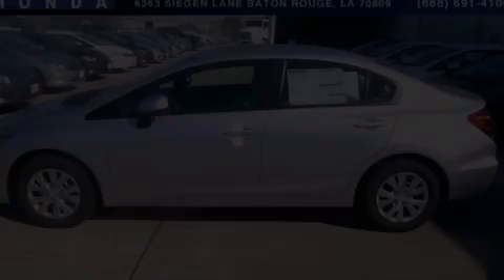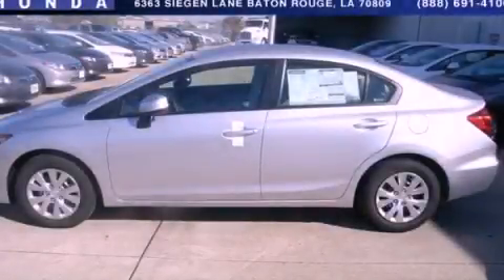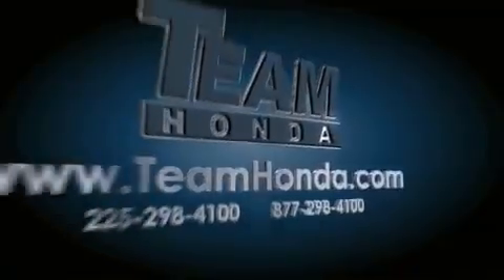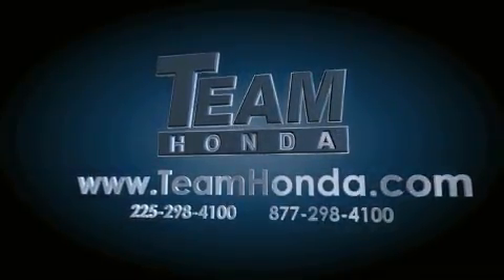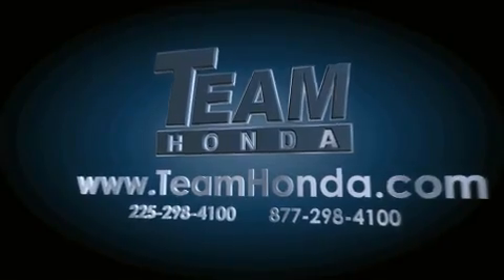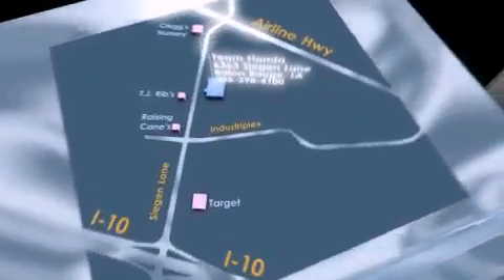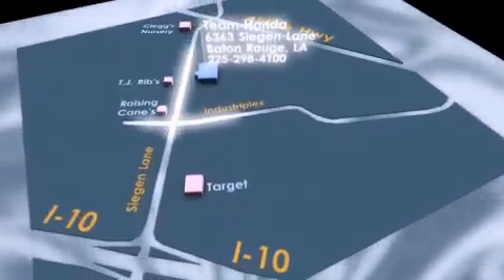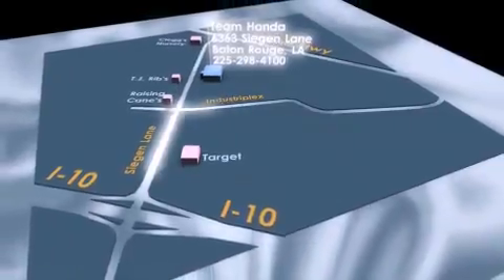2012 Honda Civic Lafayette LA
Year : 2012
 Make : Honda
 Model : Civic
 Engine : 1.8L 4 cyls
 Trans . : Automatic
 Exterior : Alabaster Silver Metallic
 Miles : 3
 Interior : Stone
 Stock : 127156